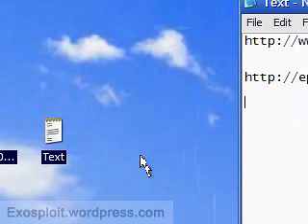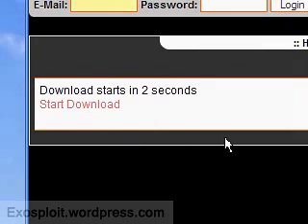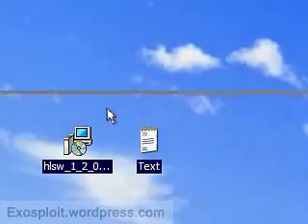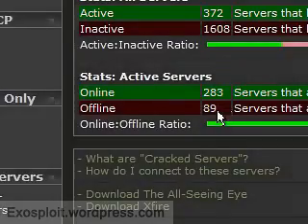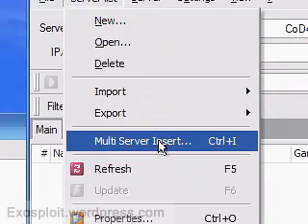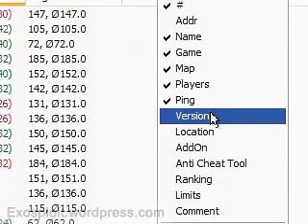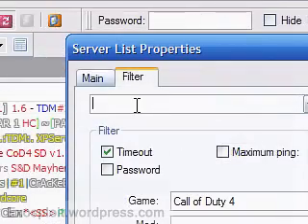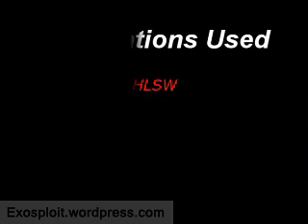The All Seeing Eye Alternative: HLSW + How to Use It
Additional Info:
You can use this to sort your servers for as many games as you want, "legit" or not. The servers are also updated in real time, and you can launch your games from the server list by right clicking the server and pressing "Connect"

Links:
HLSW